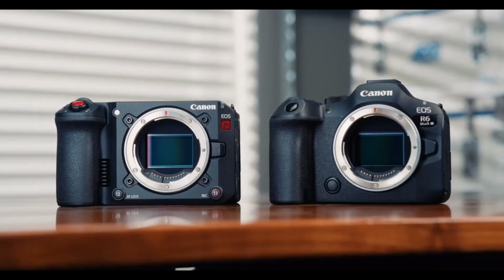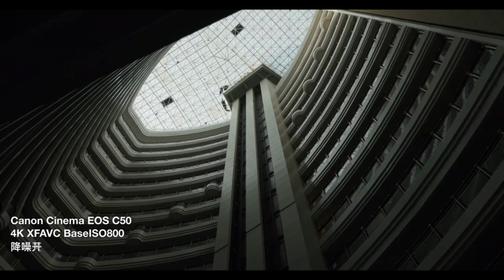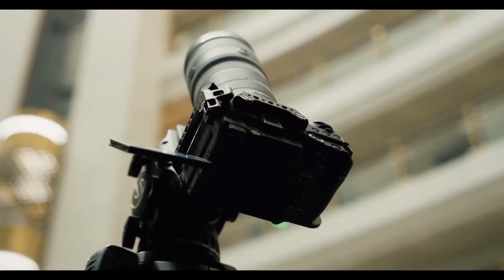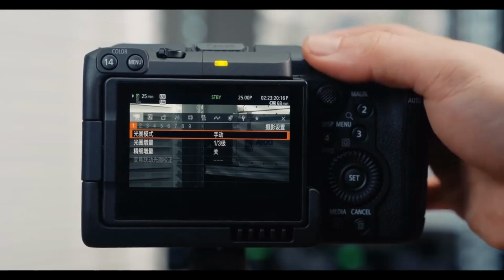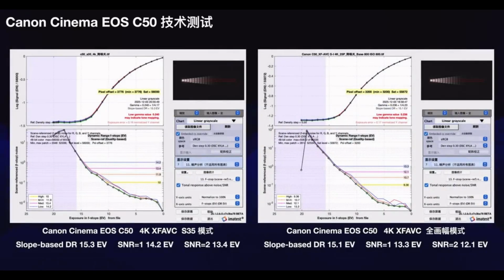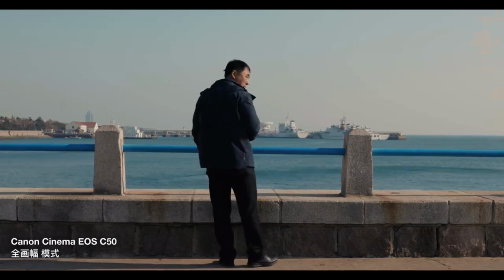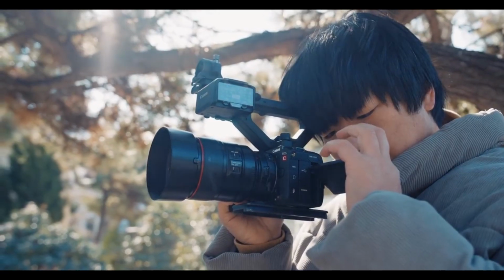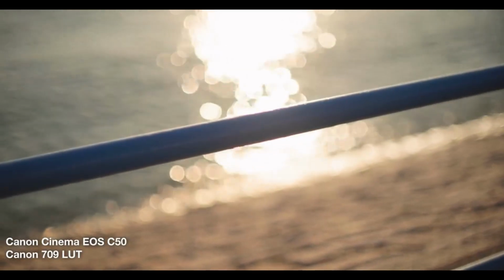CANON KILLED THEM ALL | CANON C50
🔥 Canon C50 is finally here and it might be one of the biggest camera launches for creators and filmmakers! In this video, we explore the Canon C50 features, specs, camera leaks, video quality, AI camera technology, and why many people think Canon could dominate the mirrorless camera market.

Is the Canon C50 the best camera for YouTubers, content creators, filmmakers and vloggers? Could it beat Sony and change the camera game forever?

Watch till the end and tell me: Would you buy the Canon C50?

📌 Topics Covered:
✔ Canon C50
✔ Canon camera leaks
✔ Mirrorless camera 2026
✔ Best camera for YouTube
✔ Canon vs Sony
✔ Future camera technology
✔ Filmmaking cameras
✔ Camera for content creators